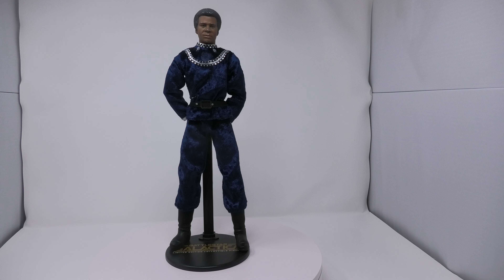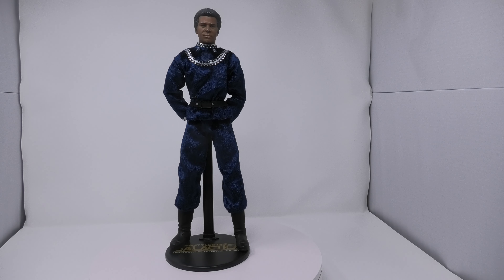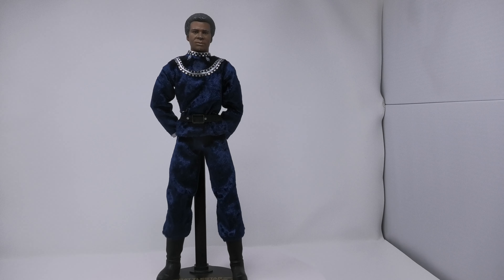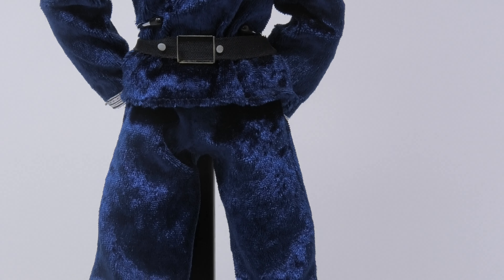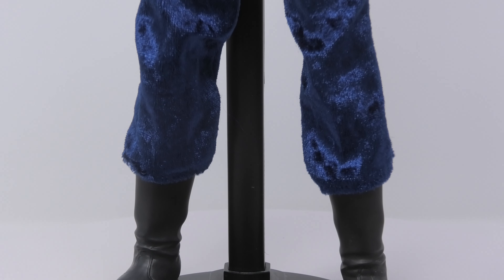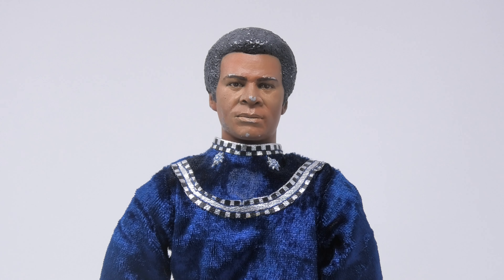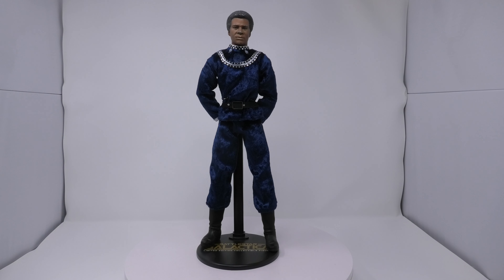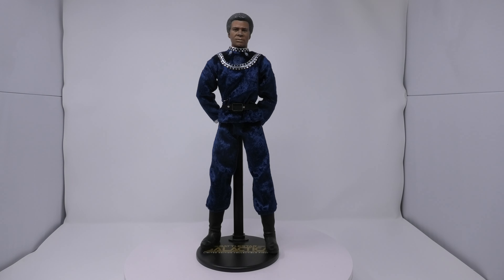Terry Carter Tigh Figure Prototype! Battlestar Galactica